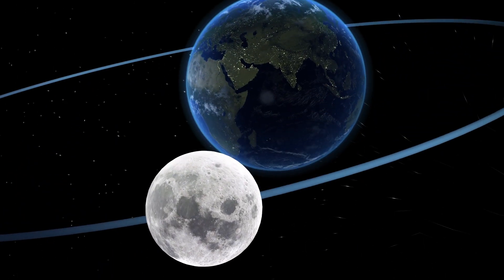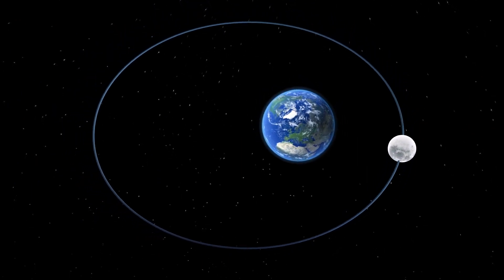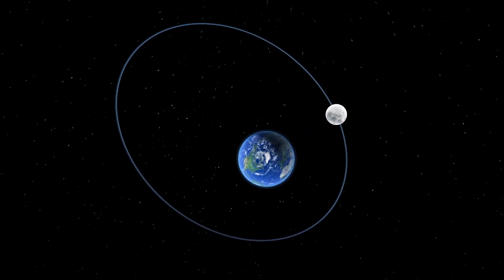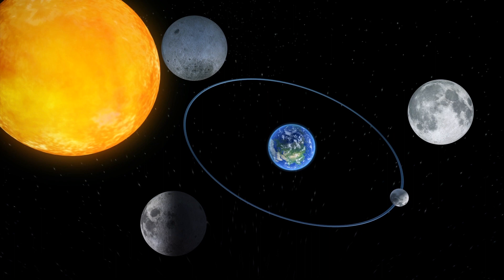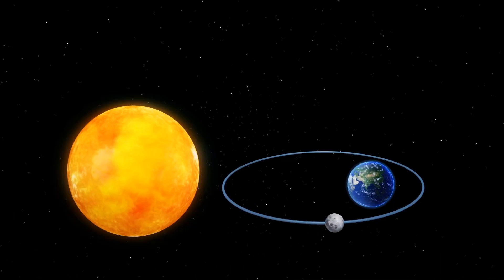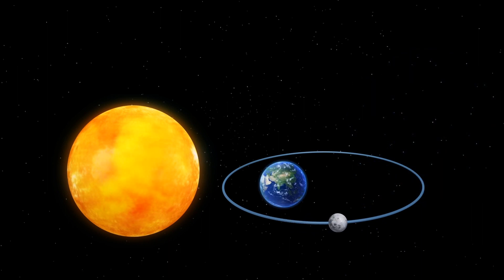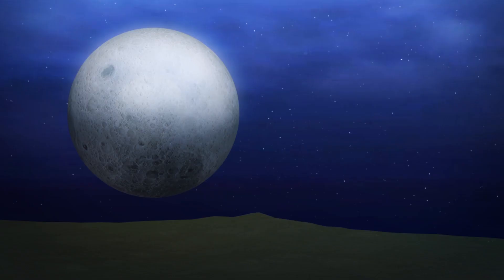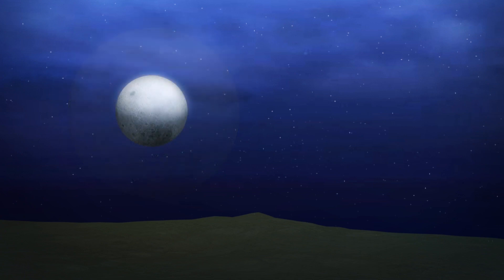A Micro Harvest Moon is coming this Friday 13th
A micro harvest moon will be visible on Friday, September 13, when the moon reaches its apogee.

The moon's orbit is an elliptical one, which, from the eyes of an observer on earth, causes variations to the moon's size. The closest point of the moon's orbit to earth is known as the perigee. The farthest is known as the apogee.

Lunar phases shift as the moon changes its position relative to the sun and earth. A full moon appears when it is in direct opposition to the sun and is completely illuminated as seen from earth.

A "supermoon" occurs when a full moon takes place while it is closest to earth. A "micro moon" occurs when a full moon appears while it is at its farthest point from earth.

According to Norwegian site Time and Date, because a micro moon is further away, it appears approximately 14 percent smaller than a supermoon. The illuminated area also appears around 30 percent smaller, resulting in a less bright surface.

RUNDOWN SHOWS:
1. Depiction of the elliptical orbit of the moon, comparison of distance to the earth at perigee and apogee
2. Depiction of the lunar phases changes from new moon to full moon
3. Depiction of the perigee and apogee moon
4. Size comparison of micro moon and supermoon

VOICEOVER (in English):

"The moon's orbit is an elliptical one, which, from the eyes of an observer on earth, causes variations to the moon's size. The closest point of the moon's orbit to earth is known as the perigee, and the farthest from earth is known as the apogee."

"A 'supermoon' occurs when a full moon takes place while it is closest to earth. A 'micro moon' however, occurs when a full moon takes place while it is at its farthest point from earth."